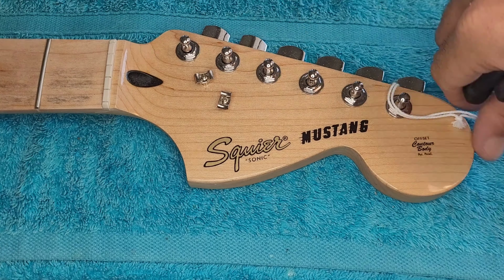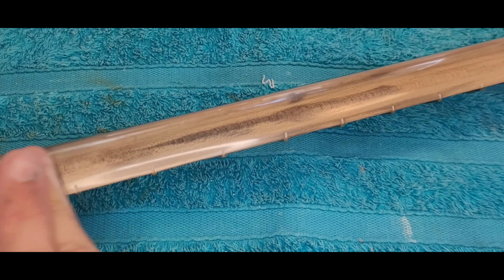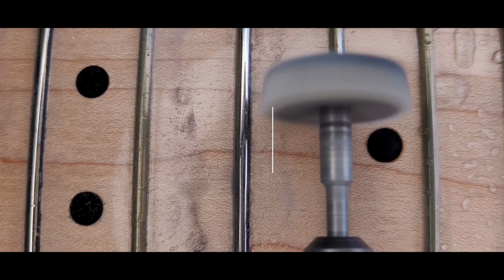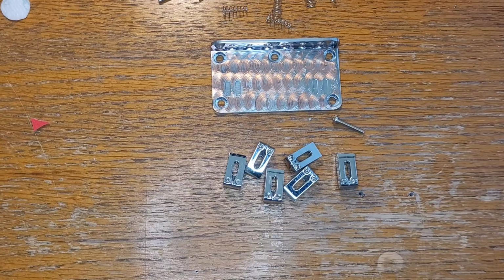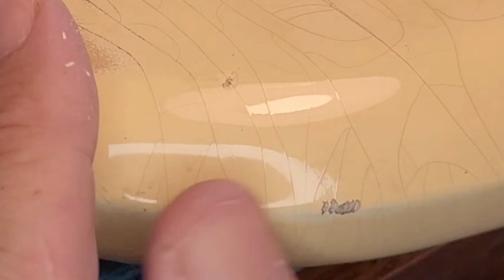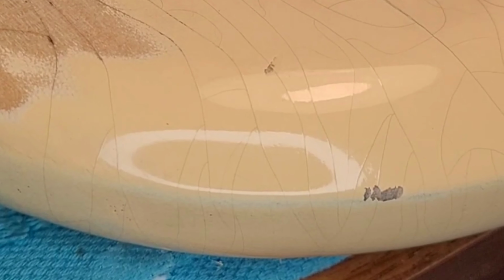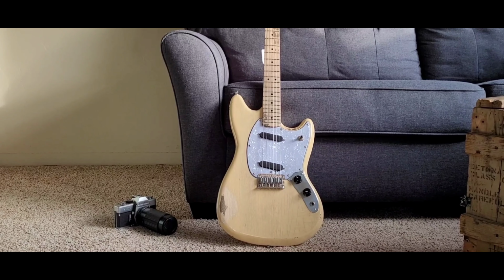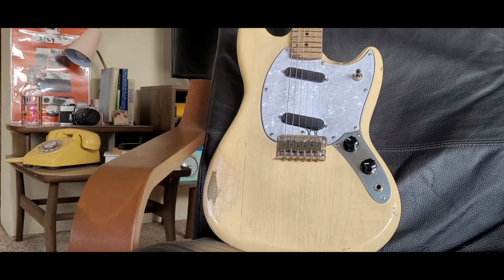Sonic Mustang GIVEAWAY! And fretboard aging!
We are finishing up our project Squier Sonic Mustang that was our review model from last month!
    We will be wearing in the fretboard, finishing our contamination on the body checking and finishing up some detail work.